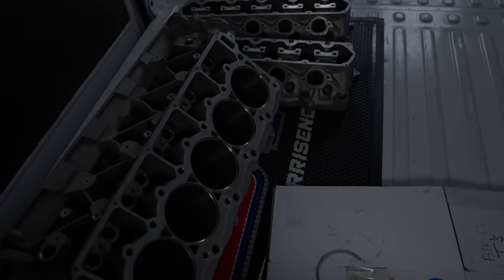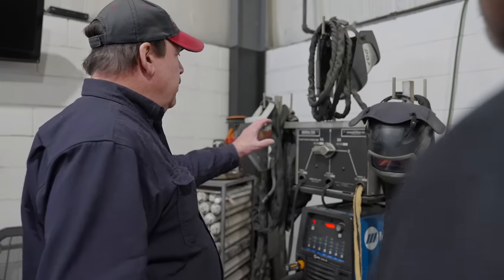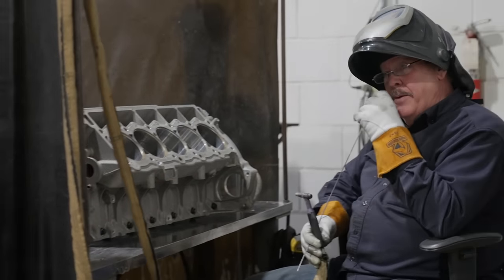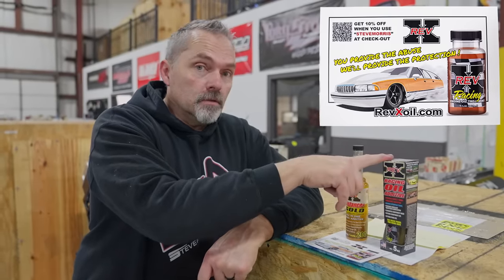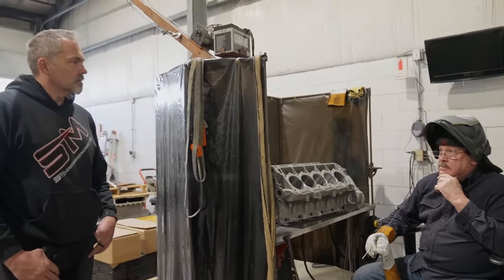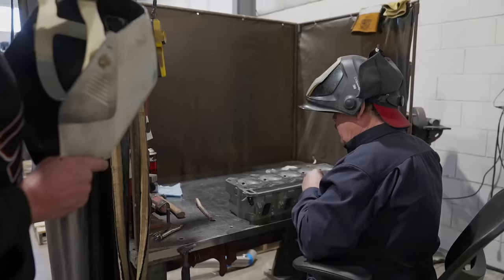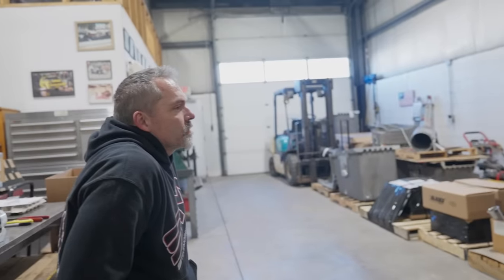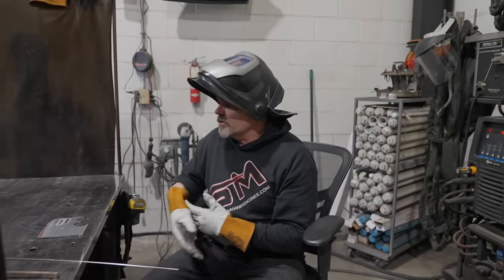Can You Weld Copper Pipe Carrying Millions of Volts of Electricity??